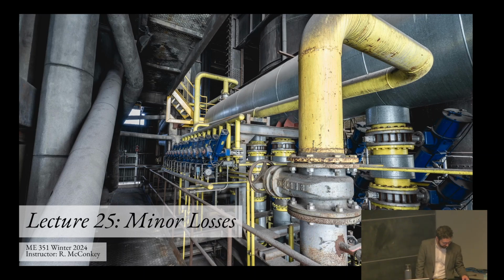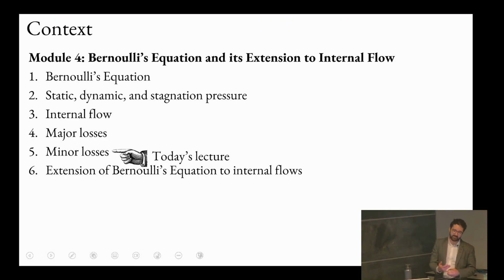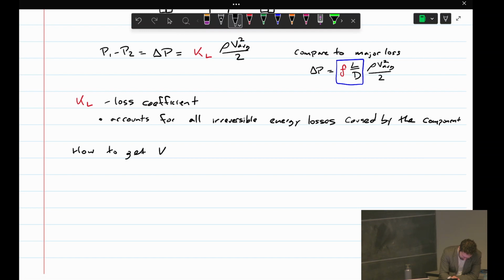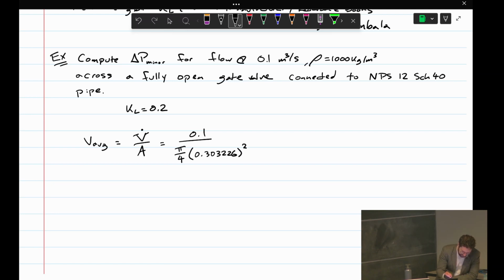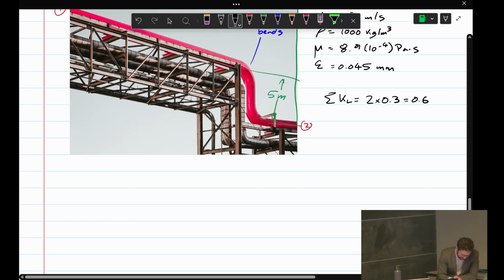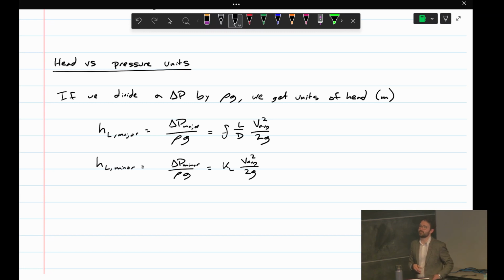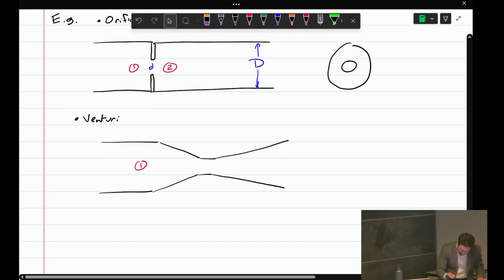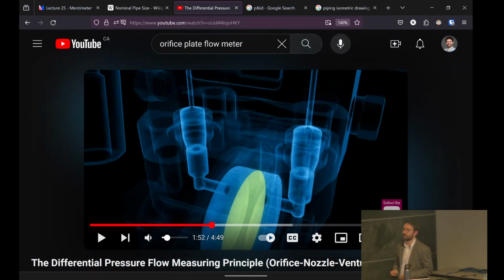Fluid Mechanics 1 | Lecture 25 - Minor Losses